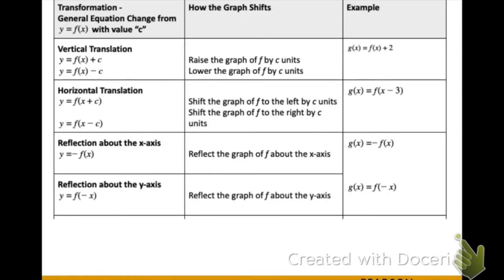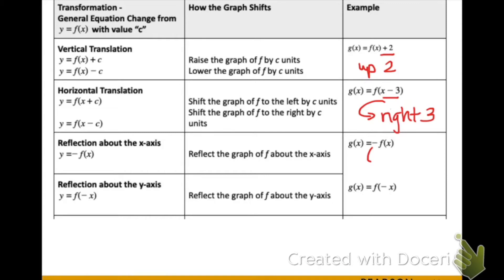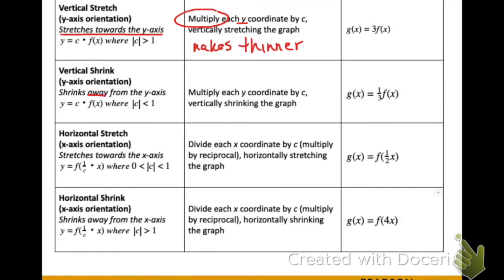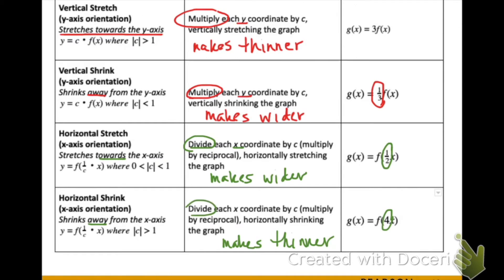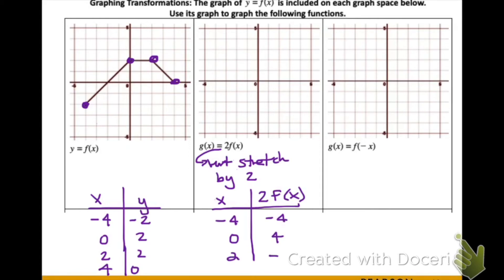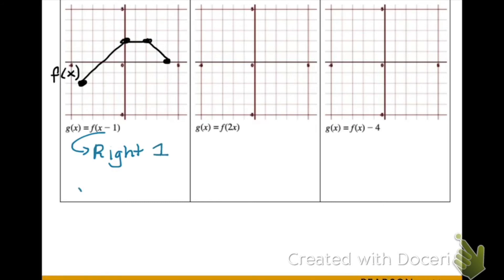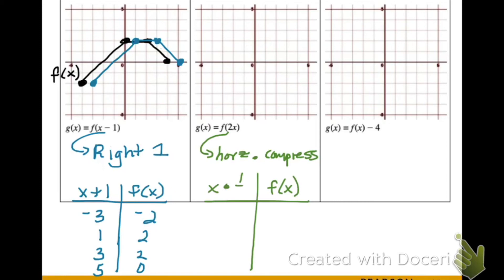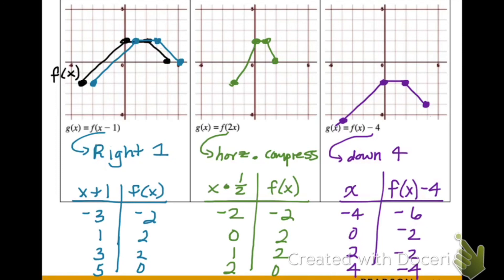Precalc 1.6 Part 2: Transformations of Functions